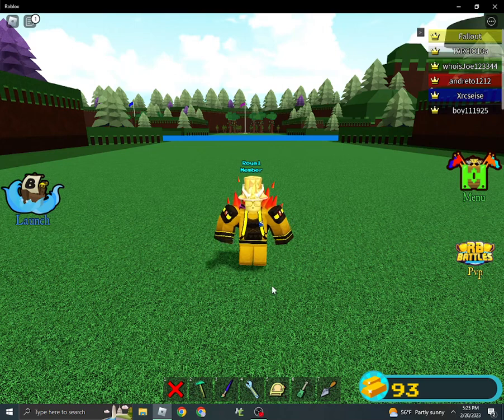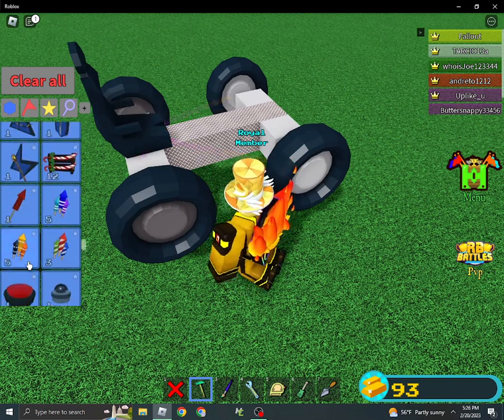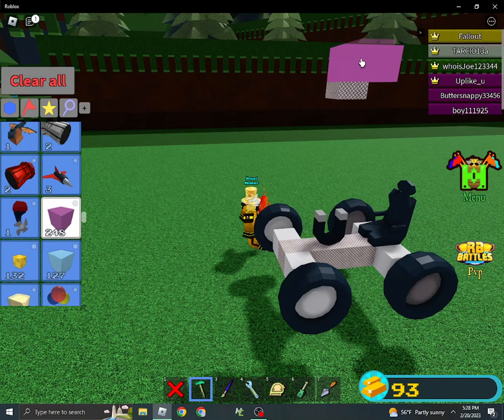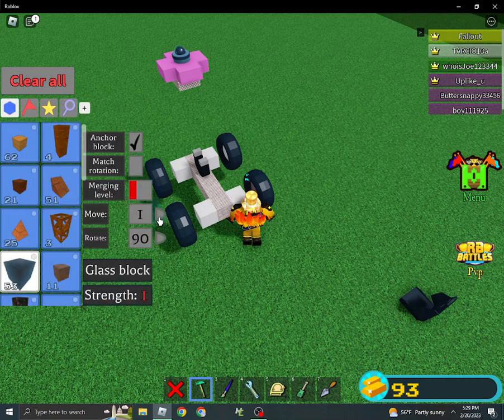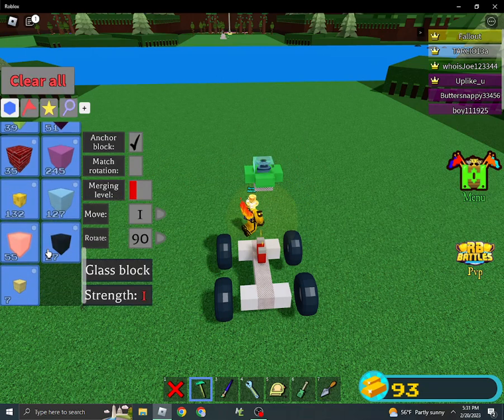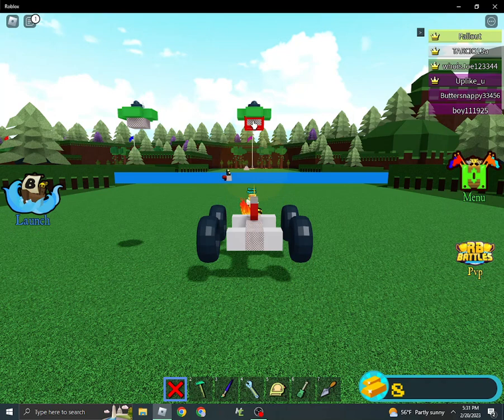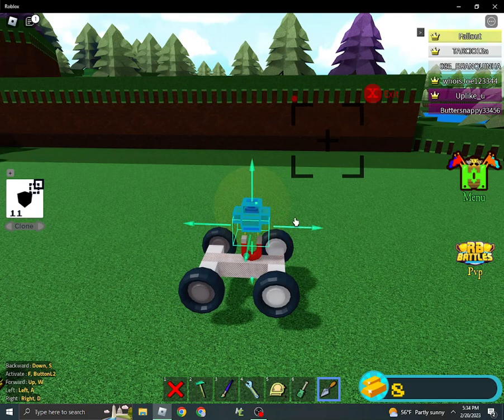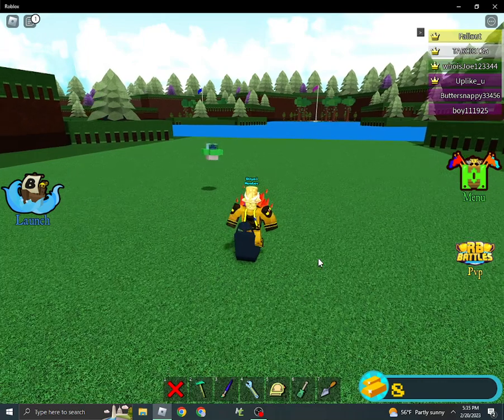WORKING UFO Build a Boat for Treasure (Roblox)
HOW TO MAKE A UFO!!